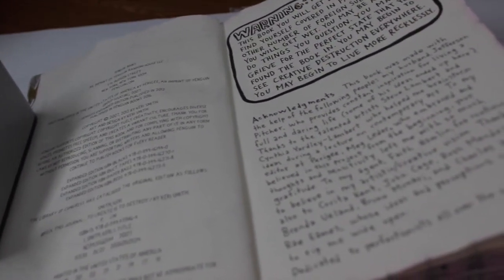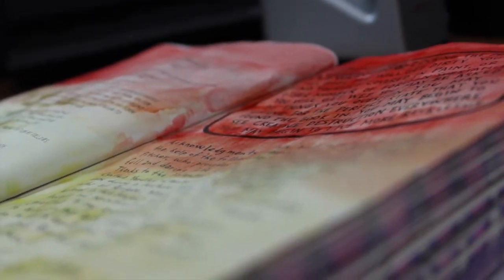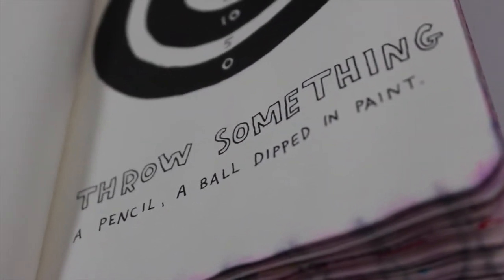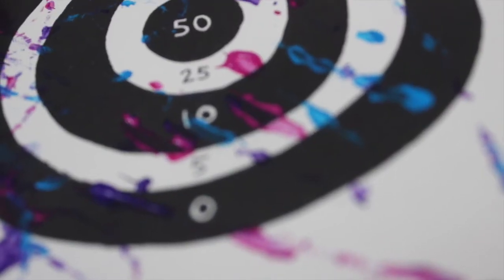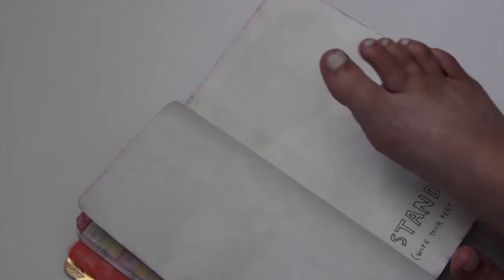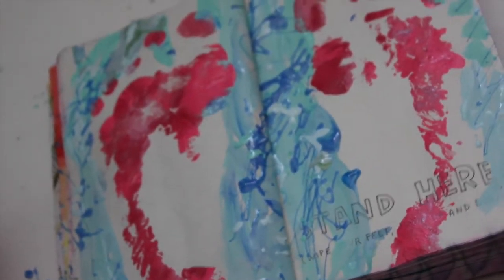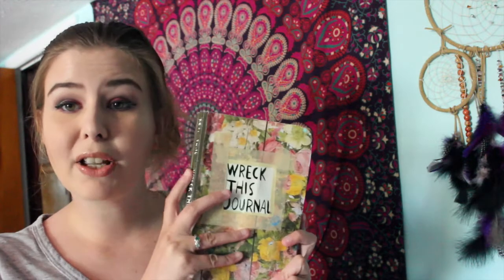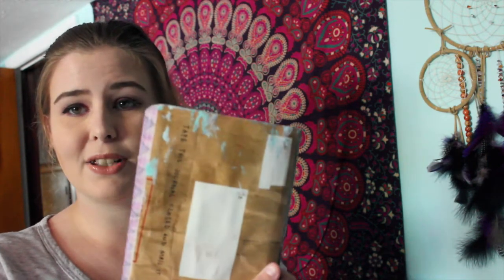Wreck This Journal 7: Making A Mess With Paint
Wreck this journal 7 is live! This week I made a huge mess with paint, but I had a lot of fun doing these pages this week.

Pencil transition: MissSu101

music: You’re free to use this song in any of your videos, but you must include the following in your video description (copy & paste):